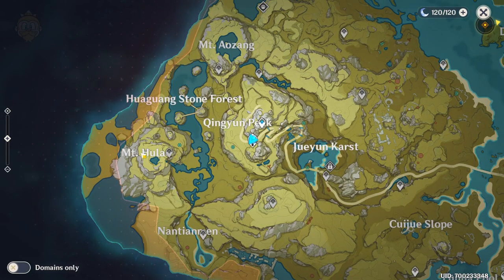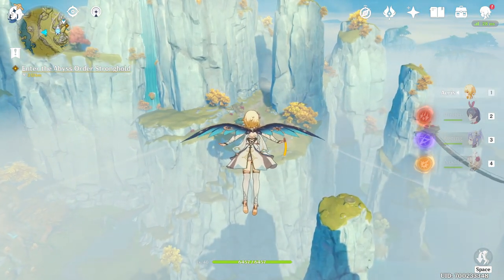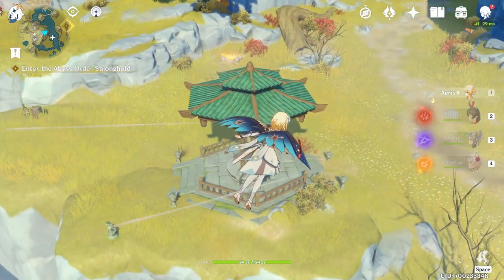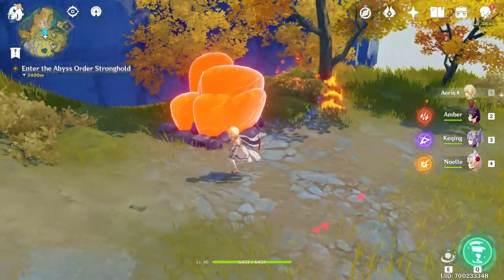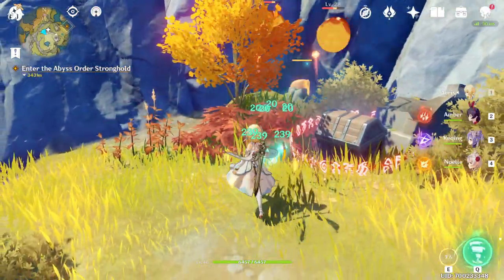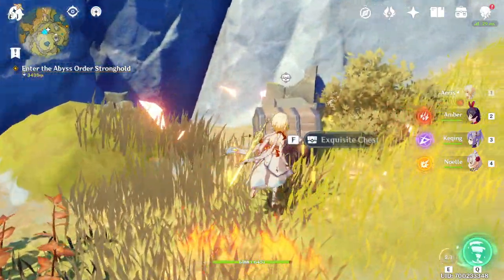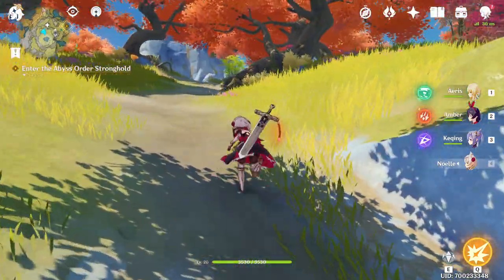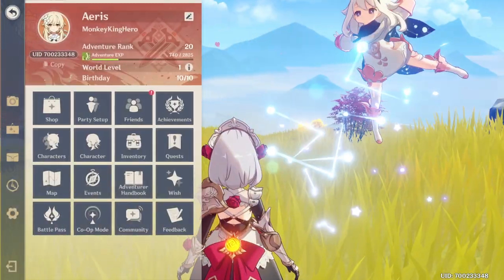Where to find Cor Lapis in Abundance in Genshin Impact - Mt. Hulao Location